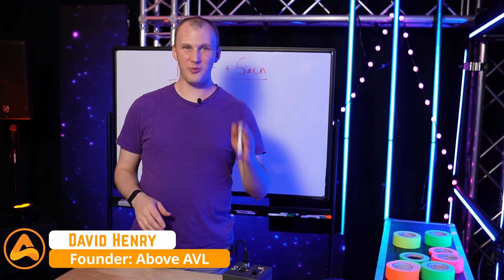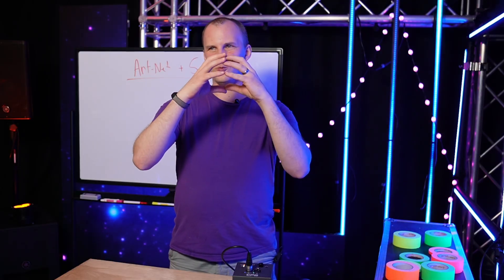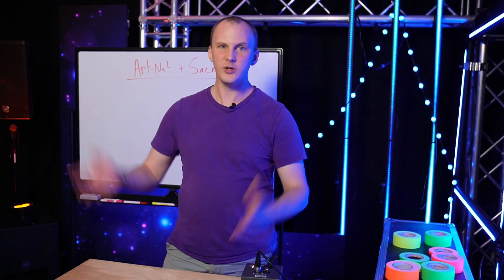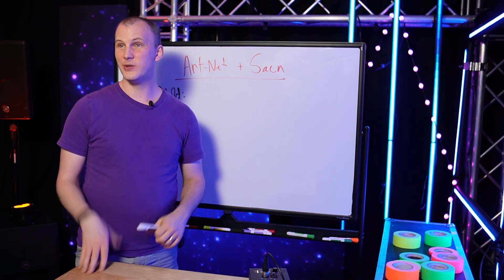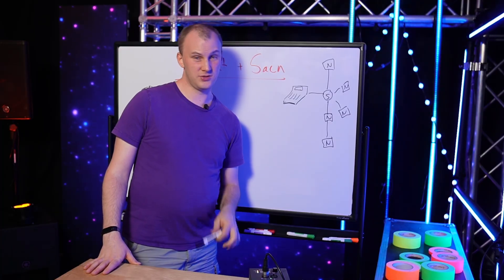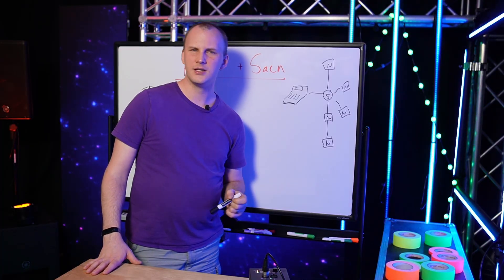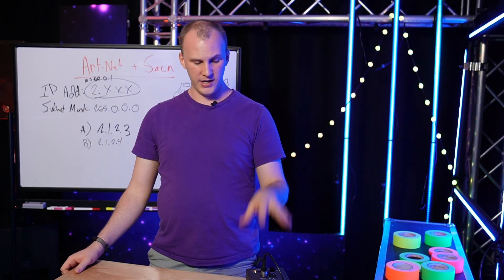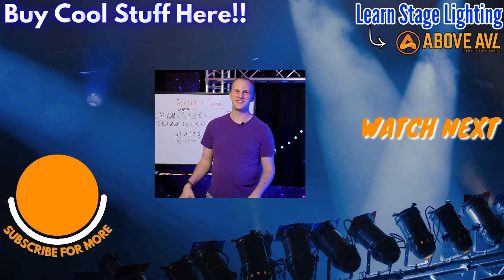What Are Art Net and sACN and How Do I Work With Them in My Lighting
Art Net and sACN are ways to run DMX over a network. If you're not already working with one of these methods, why should you care and what do you need to know to get started? Let's walk through some examples together and simplify the world of networked DMX!

Video Specs:
Video Shot on Sony ZV-E10
Microphones Specs:

-David

00:00 Introduction
00:25 What is it?
01:11 Why do we use this
01:57 When is this applicable
02:38 About Networked DMX
03:38 Upsides
05:04 Reasons to start using it
06:06 Basic setups
06:43 What is an IP Address
07:18 Connecting it up
08:59 How IP Addresses Work
09:45 Subnet Mask
11:55 The 2 top issues Monetization ID TGG0OCXYH5ACR9QY Monetization ID TGG0OCXYH5ACR9QY